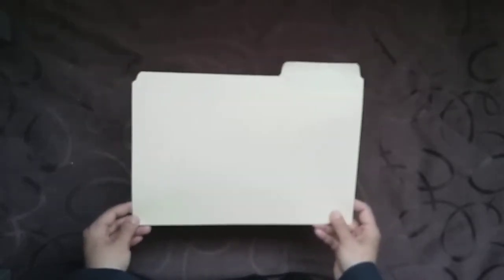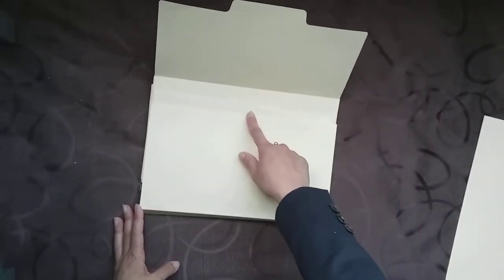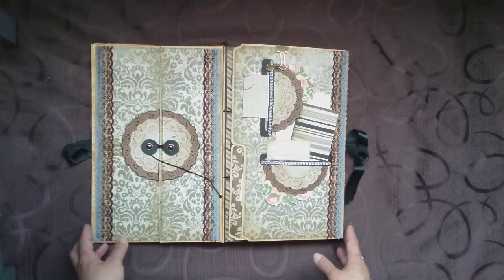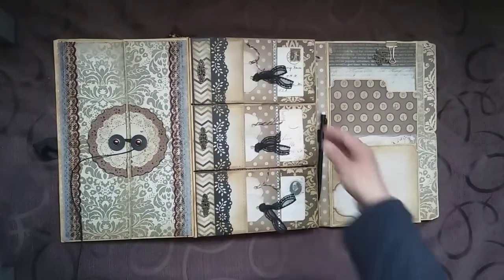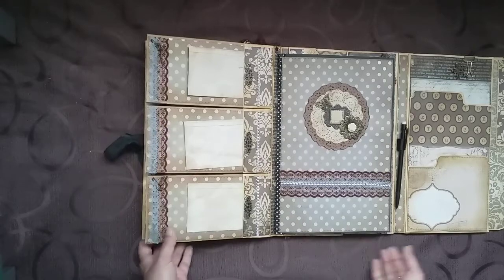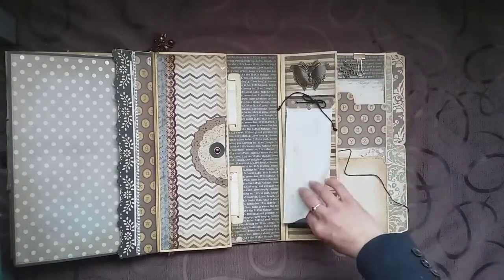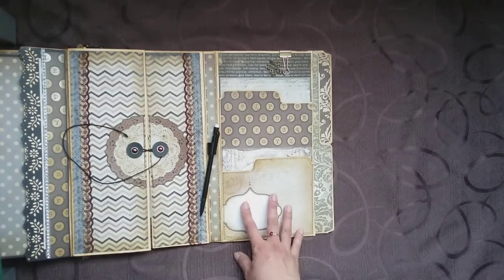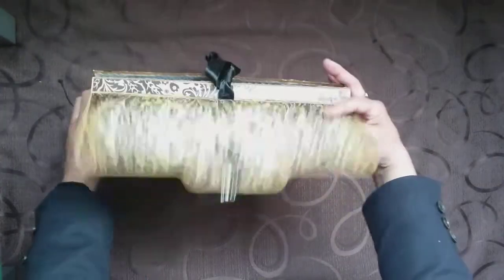Lapbook Challenge using Manila file folder for Carol Tinson of Crafty Emporium Design (inc Journal)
Sorry first 3-4 mins are blurry on video. Also note volume may not be good on some devices as tablet used to film was placed high up to keep most of project on view. Video should still be good to give you ideas on how to tackle this if you want to try...
Lapbook Challenge for Carol Tinson of Crafty Emporium Designs.

Completed in time but didnt manage to film until last month and unload now. (Sorry).
I know its too late to enter giveaway but feel this is a great project to challenge your creativity.

This was my first attempt at making lapbook with manila folders, & will definitely be attempting again.
Want to point out the third flap on left has pockets on back of it. Totally forgot to mention in rush to get through video and making it short.

Hope you all like what I did for this project/challenge. Thank you Carol 💐

I'll probably be offering this lapbook in my Etsy store. Will edit description and add link here if I do.

Other Links:
Carol Tinson 'follow along' Youtube Link to create Lapbook Base:

Carol Tinson Etsy shop for 'easy to follow PDF instructions' on making base (with photos):

**My channel is not recommended for, or aimed at children. My art work is being shared here to give back to a community that has always supported me in the hope that it inspires fellow adult crafters. Projects usually involve using strong glues, beads, scissors, pins/needles, paper trimmers, pliers  etc which are not suitable for young. Please stop watching if aged 13 or under. **

**Also note that my work is not to be associated with, & neither does it represent any company, brand, product or person. All craft products used have just been a means of helping or expressing my creativity (for which I am grateful).**

Thank you for viewing & allowing me to share my work